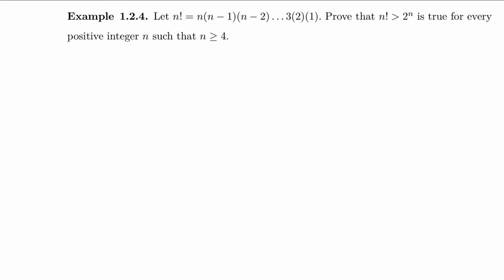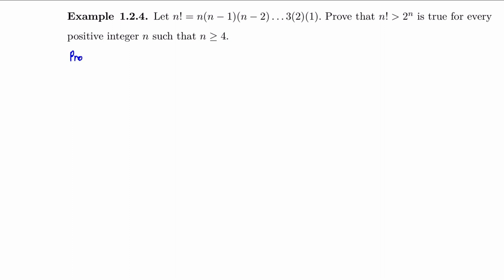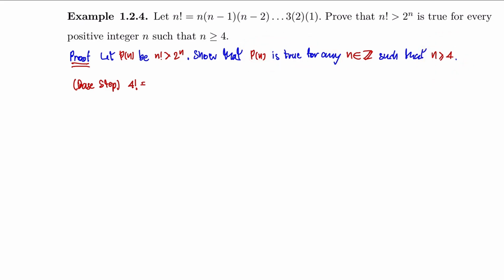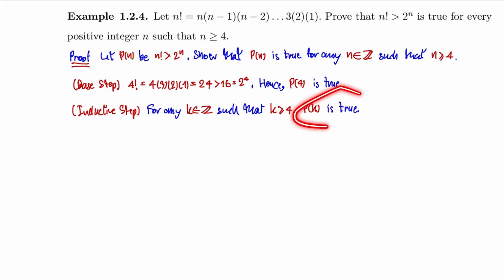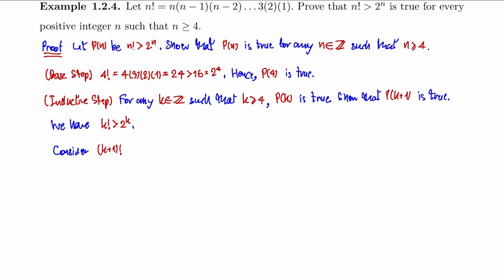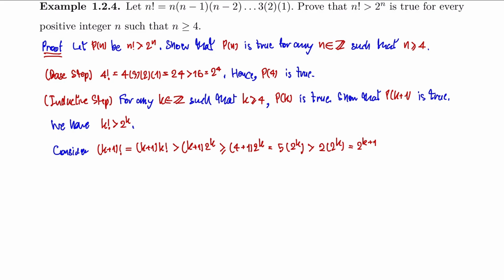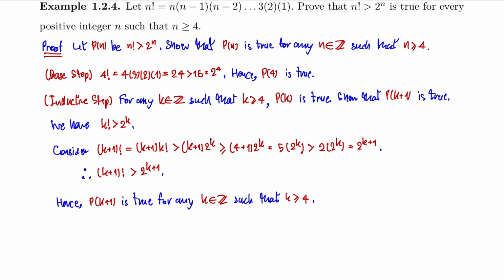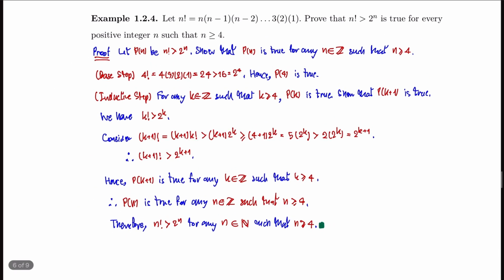Prove that n! is greater than 2 to the power of n [NT-Chap.1-S 1.2] - Part 6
This video gives another example of the proof by the extended principle of mathematical induction.
Show that n! is greater than 2 to the power of n for any positive integer n greater than or equal to 4.

Note that
NT stands for Number Theory,
Ch.1 stands for Chapter 1 Basic Knowledge,
S1.2 denotes Section 1.2 The Principle of Mathematical Induction